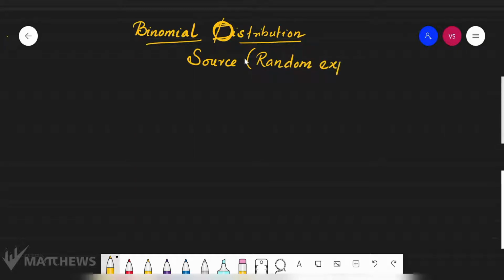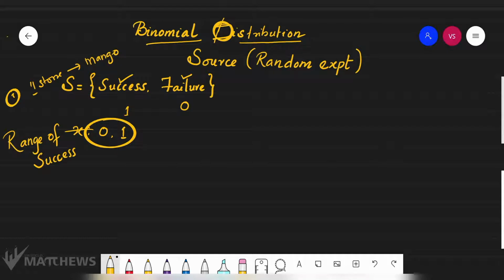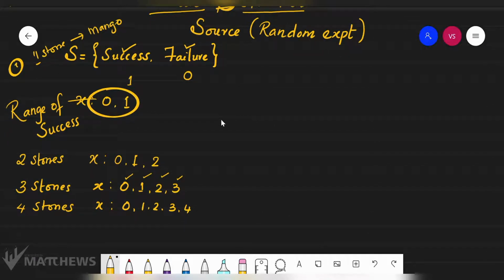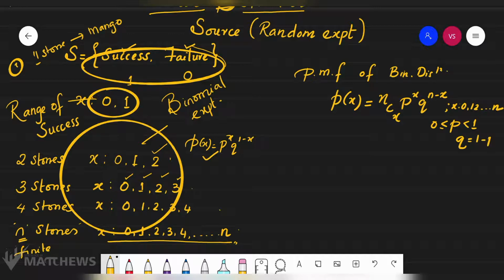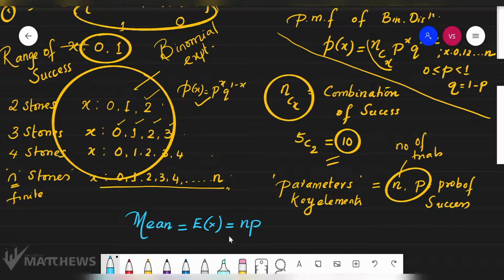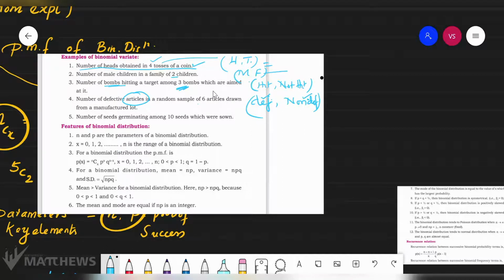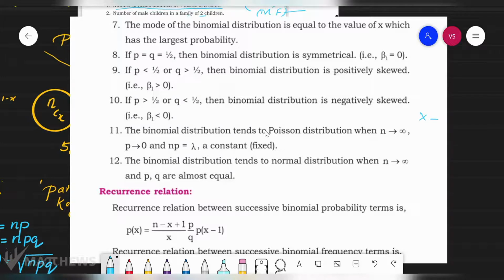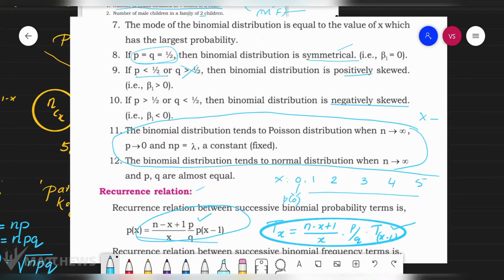TPDistribution_Theory_5.3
Binomial Distribution